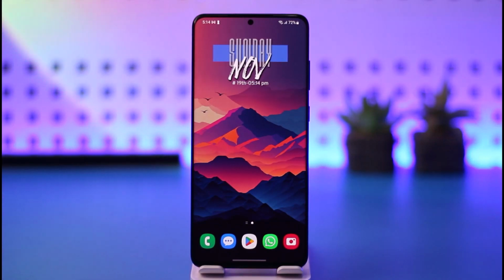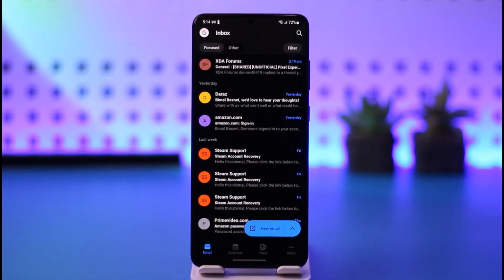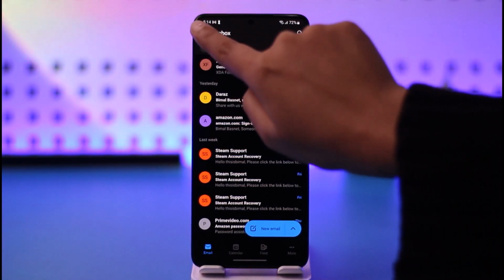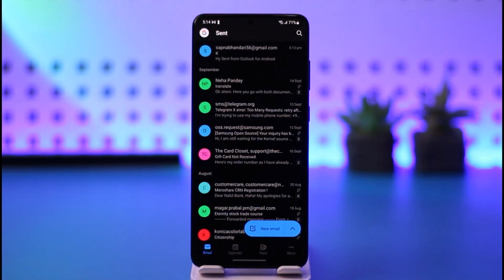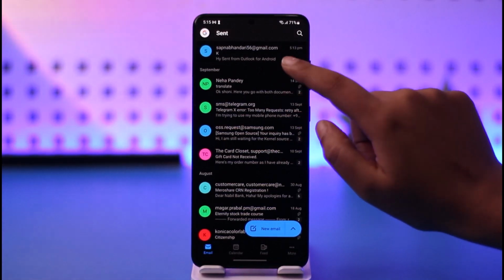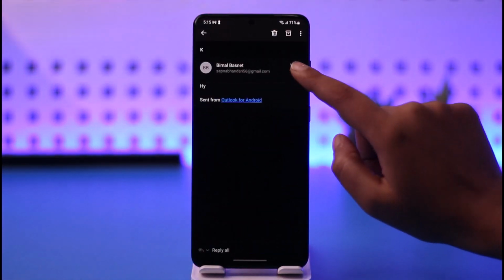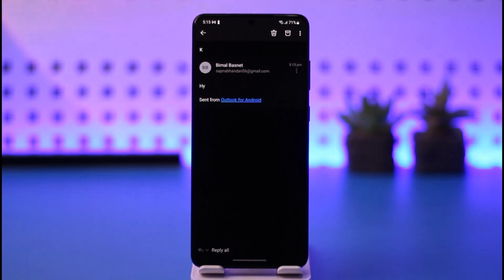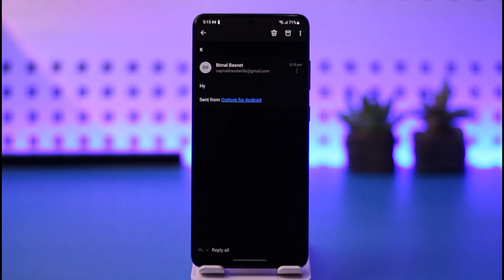How to Recall Mail in Outlook !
In this tutorial, I will guide you on how you can easily recall mail in Outlook by following some easy steps.
0:00 Intro
0:14 Sent email
0:27 Recall mail
1:08 Conclusion